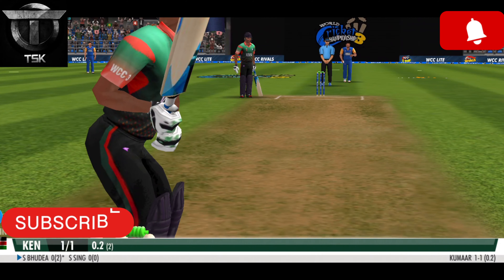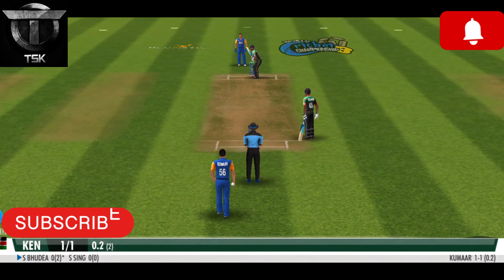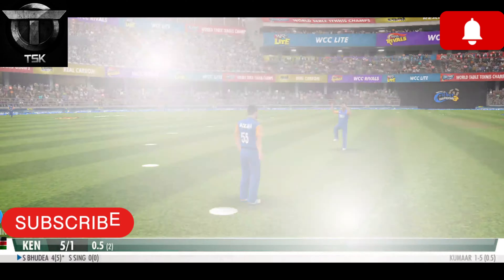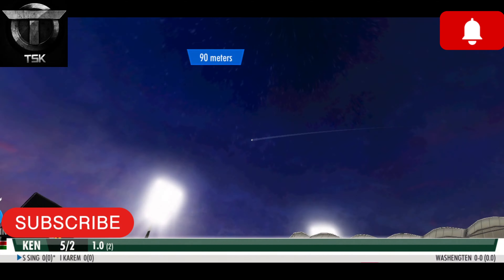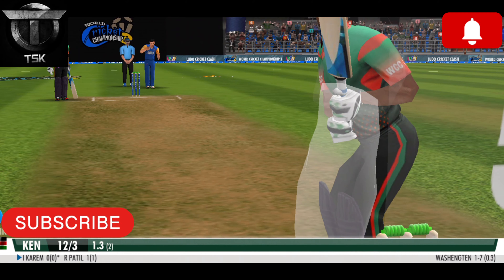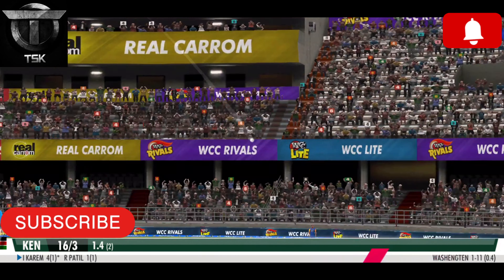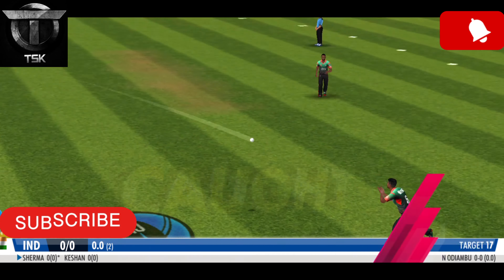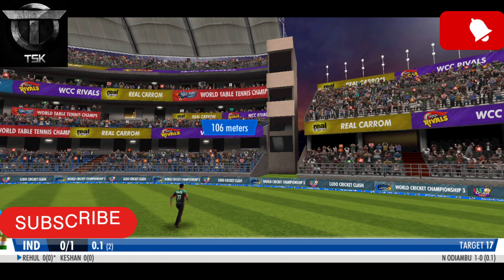BLITZ CUP|MATCH 4|INDIA VS KENYA|2 OVERS MATCH| youtubevideo 🤯🤯🤯😱😱😱🇮🇳🇮🇳🇮🇳🇮🇳🇰🇪🇰🇪🇰🇪🇰🇪💥💥💥